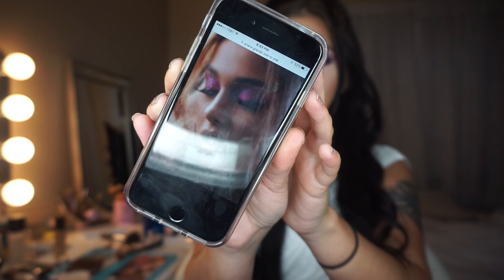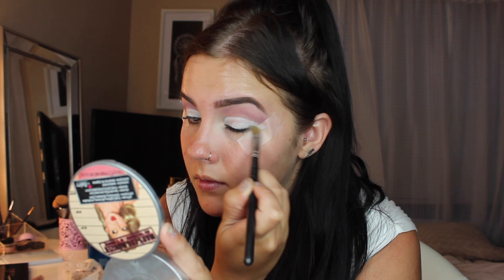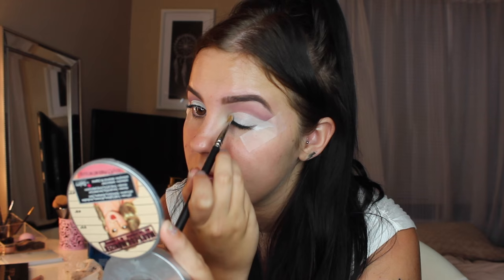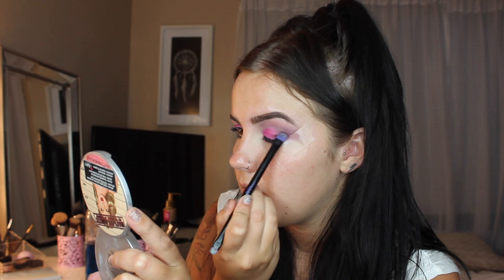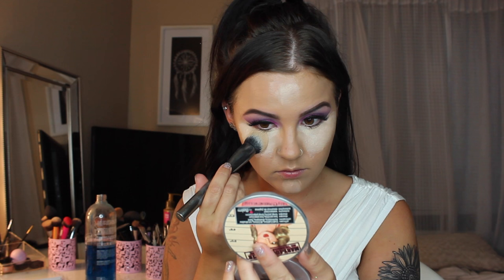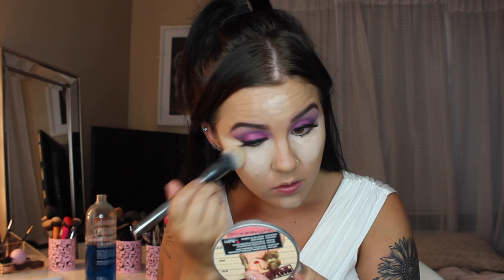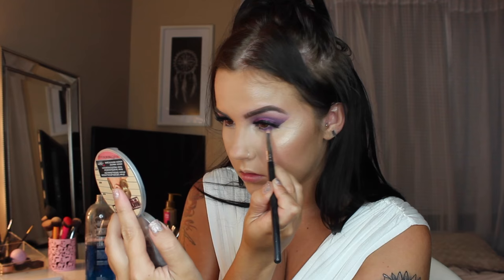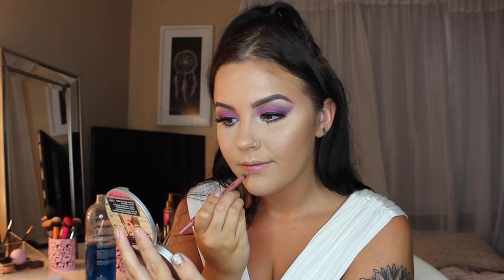Ariana Grande Side to Side Makeup Inspired Tutorial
Will list makeup products soon!